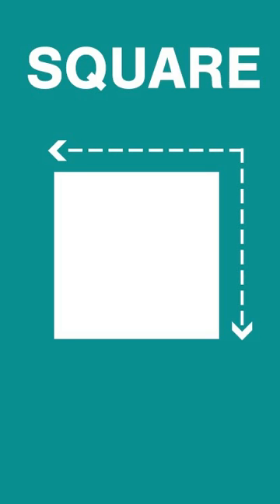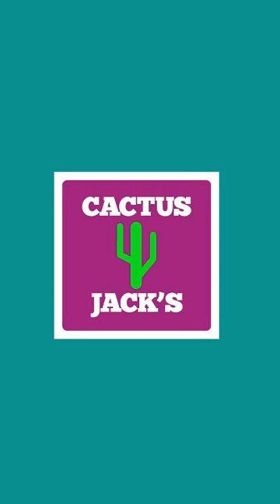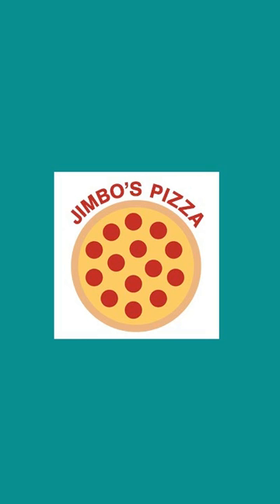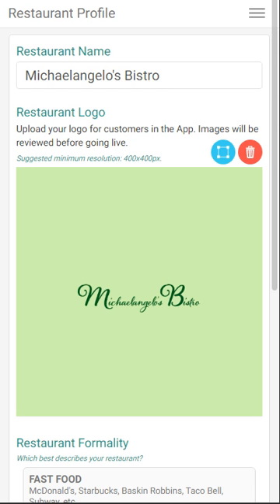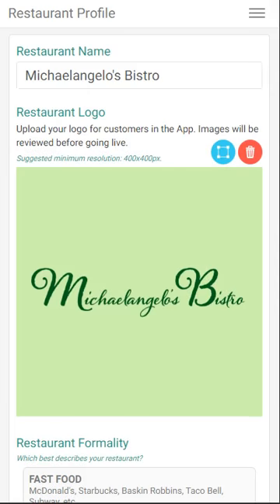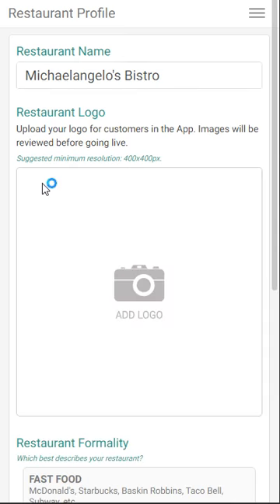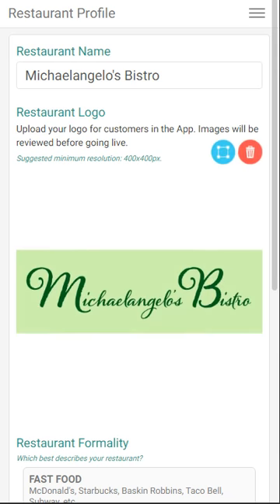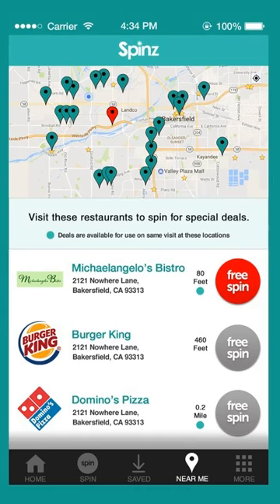Tutorial - Logos - Tips & Best Practices